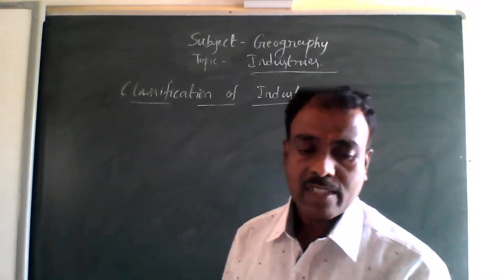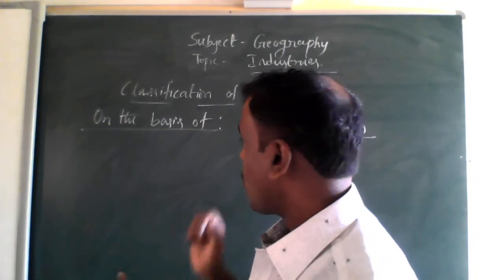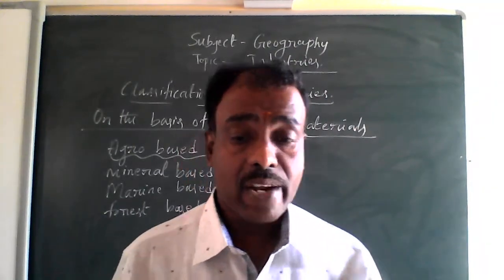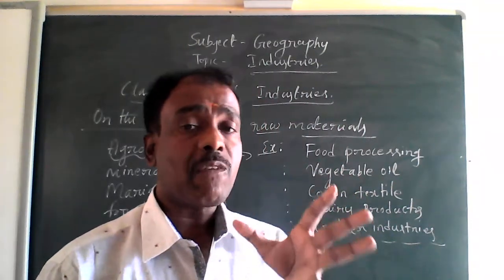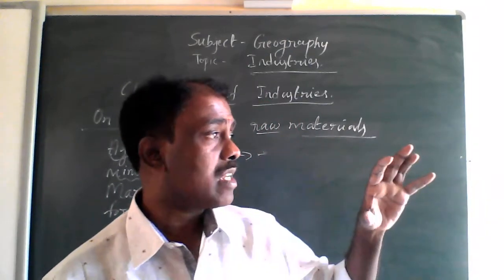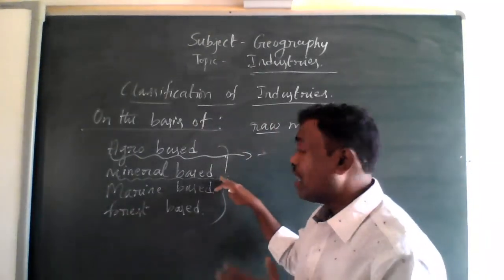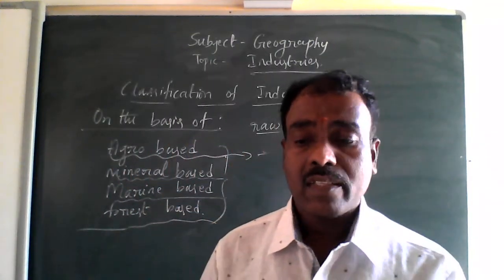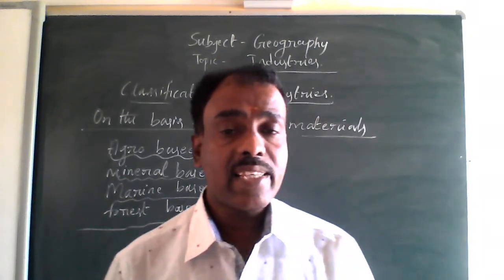CLASS - 8 SOCIAL SCIENCE